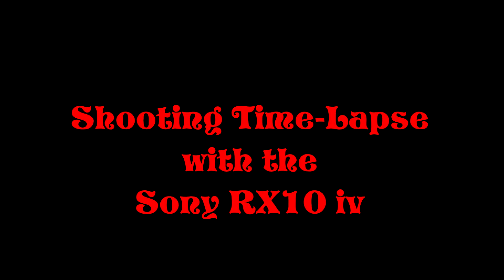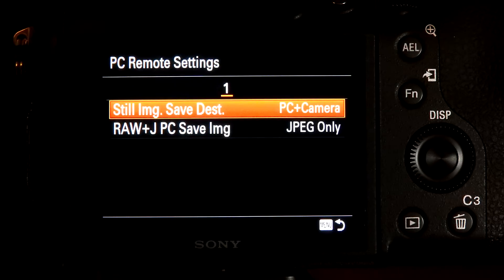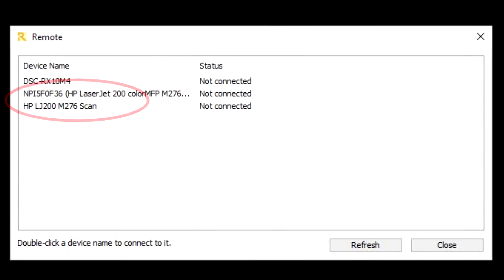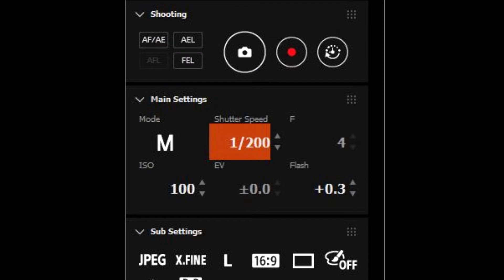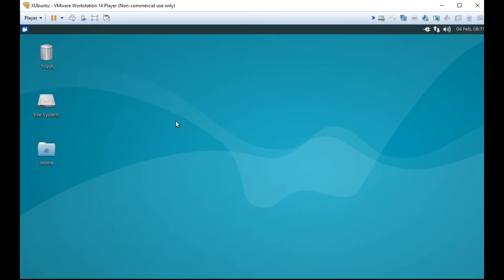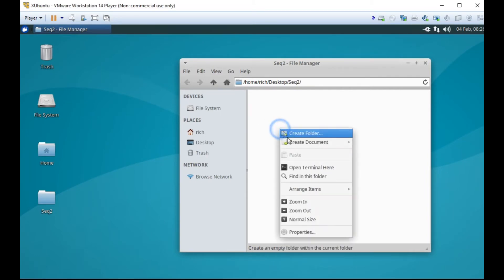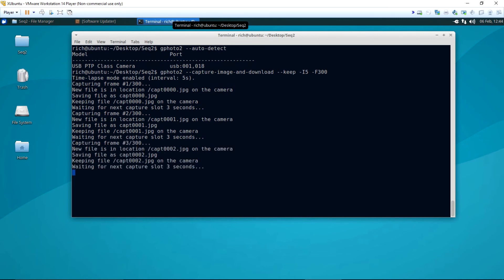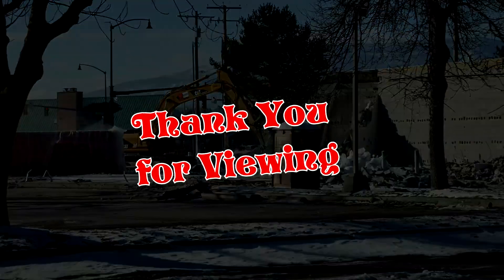Shooting Time-lapse with the Sony RX10 iv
While Sony left out an intervalometer feature for time-lapses on the RX10iv, there are still ways to shoot time-lapse sequences, and for most of us, without additional hardware.  The  Imaging Edge applications provided by Sony will do a fine job of shooting many time-lapses.  This is a tethered method of shooting, so a little hardware is needed, normally a laptop, which most of us already have.  If you need a little shorter interval than 10 seconds, you may want to try a linux option, either on your regular Windows or Apple laptop or with an older machine dedicated to linux use.  In this video I explore both Sony and linux tools for creating time-lapse sequences. The linux option used gphoto2 to control the camera.

Time-lapse sequences were shot with the Sony RX10iv.  Editing was done with Vegas Movie Studio.